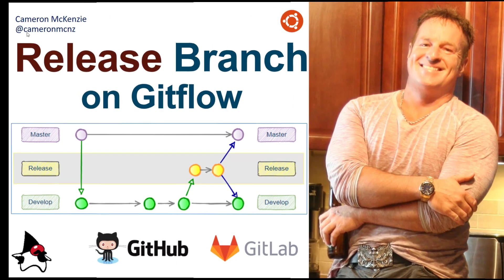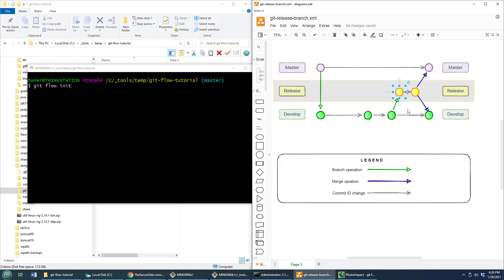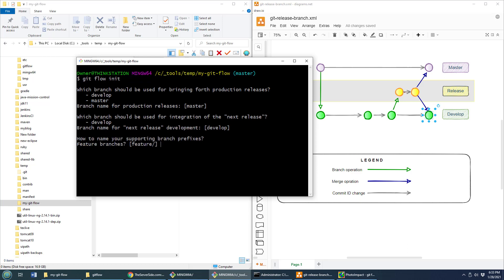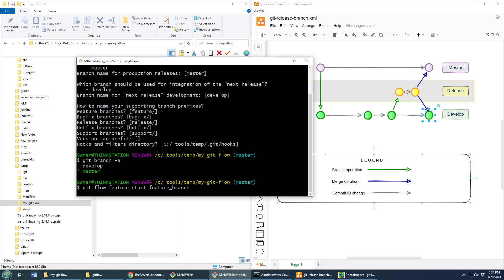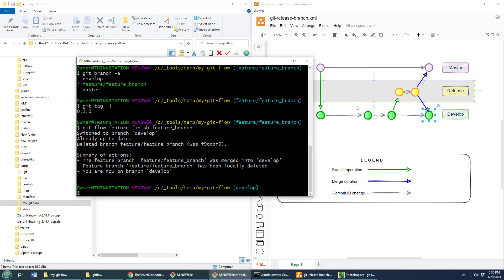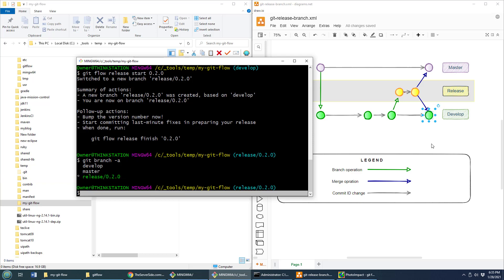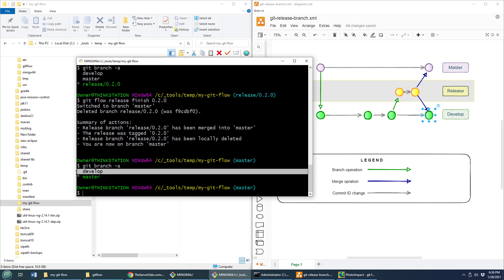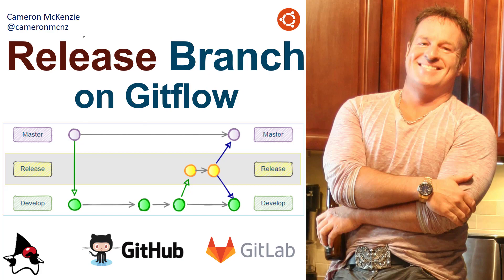The Gitflow Release Branch from Start to Finish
Here's a quick tutorial on how the Gitflow release branch process works. In this example Gitflow (aka Git flow) tutorial we show you how to init a Gitflow workspace, create master, develop and feature branches, and then we show you how to create a Git flow release branch from the development stream. We do the Git flow release start and finish commands and demonstrate how the branch is created, deleted and merged, and show you how the final Git tag gets created on master as well. It's everything you wanted to know about the Gitflow release process from start to finish.